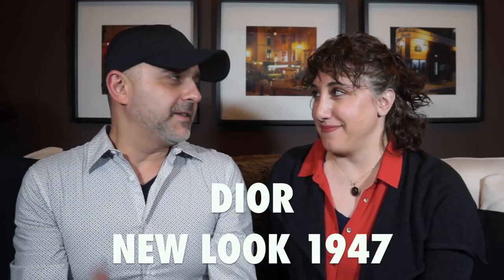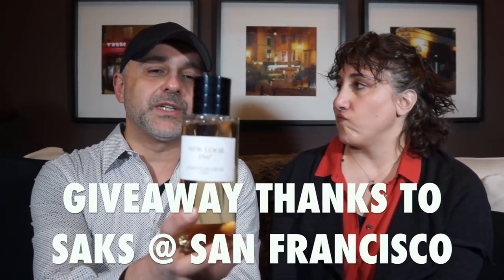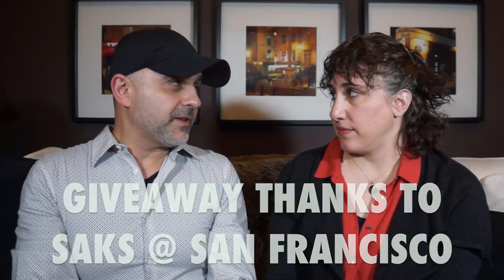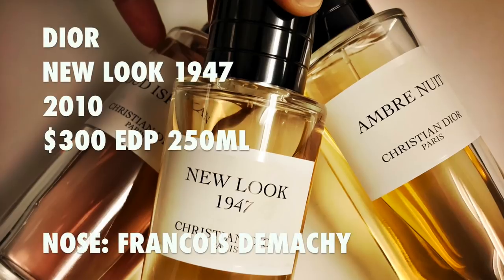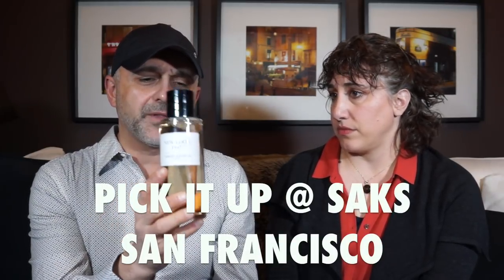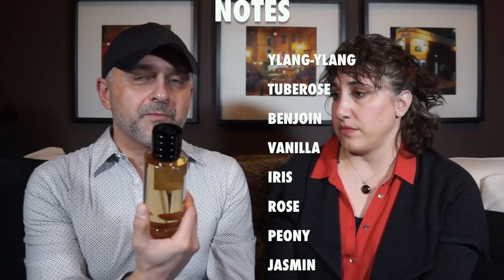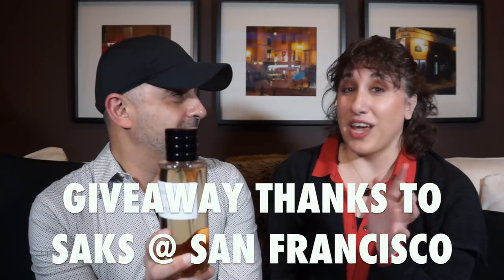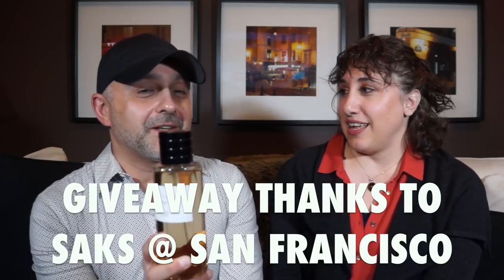Dior New Look 1947 Review | New Look 1947 by Christian Dior Fragrance Review + USA Samples Giveaway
Christian Dior New Look 1947 Review | New Look 1947 by Dior Fragrance Review
FOLLOW ME ⬇️⬇️⬇️

This is my Christian Dior New Look 1947 Review, my New Look 1947 by Dior Fragrance Review with Dalya. Christian Dior New Look 1947 is a fragrance for women from the Dior Privee Collection which also includes fragrances like Ambre Nuit, Oud Ispahan, Leather Oud, Fève Délicieuse, Gris Montagne, Bois D'Argent and more. The name New Look 1947 comes from Excerpt from Wikipedia: On 12 February 1947, Dior launched his first fashion collection for Spring–Summer 1947. The show of "90 models of his first collection on six mannequins" was presented in the salons of the company's headquarters at 30 Avenue Montaigne. Originally, the two lines were named "Corolle" and "Huit". However, the new collection went down in fashion history as the "New Look" after the editor-in-chief of Harper's Bazaar Carmel Snow exclaimed, "It's such a New Look!

Dior - New Look 1947
Launched in 2012
Floral Fragrance
Perfumer: Francois Demachy
Price: $300 for 250ml buy at Saks San Francisco and tell them Sebastian sent you.

Notes:
Top Notes: Ylang-Ylang
Heart Notes: Iris, Jasmine, Rose, Tuberose
Base Notes: Benzoin, Vanilla

If you're a fan of Dior's Privee Collection of perfumes, New Look 1947 is one you should definitely get your nose on. It's certainly floral but the base and dry down make it unisex enough for men to wear. And now that spring is around the corner Dior New Look 1947 will be perfect for the warmer cool spring days. Check it out.

Christian Dior New Look 1947 was sent to me for this review. The views and opinions for Christian Dior New Look 1947 are all my own. If you are curious to try Christian Dior New Look 1947 please obtain samples or decants prior to buying a full bottle. What I might like you might not like and vice versa so I cannot guarantee you will react the same way to Dior New Look 1947 as we have in this video.